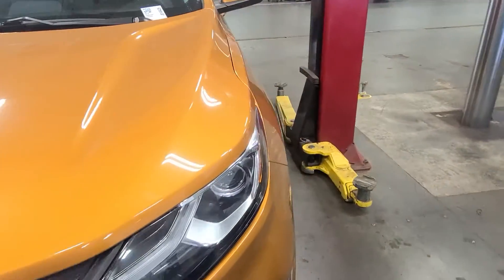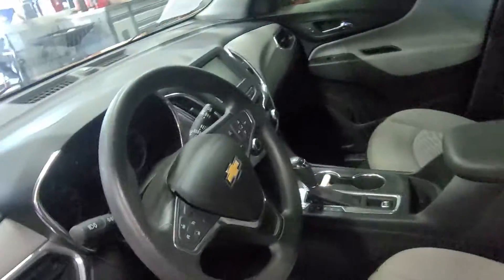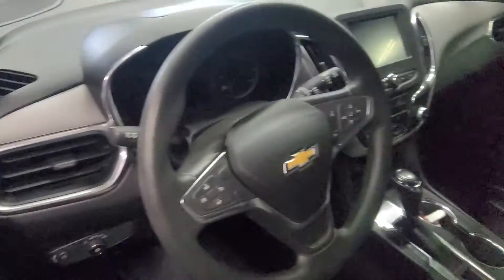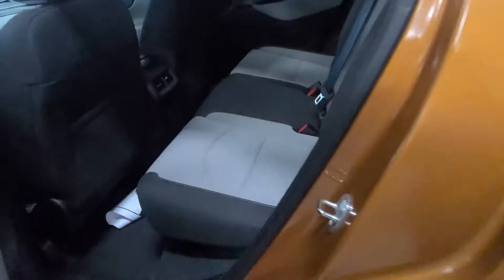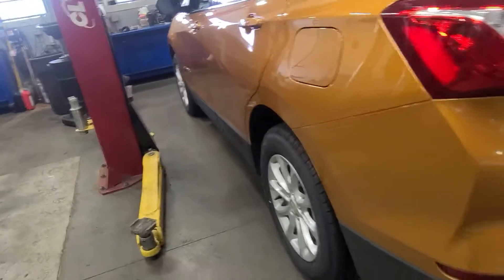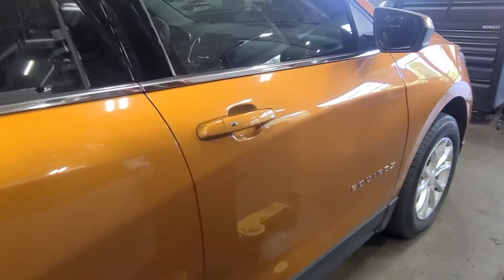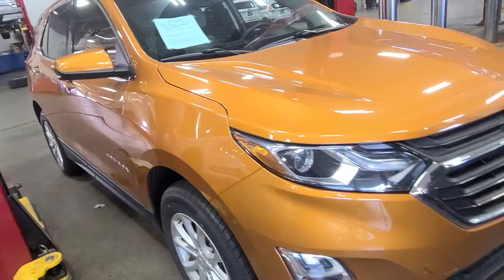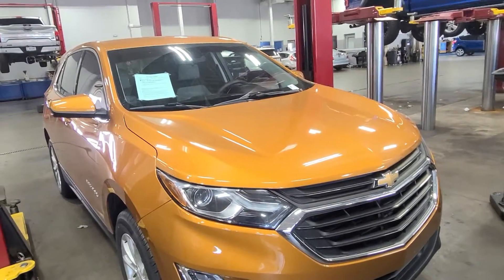2018 Chevrolet Equinox LT Orange/Stephen McCauley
2018 Chevrolet Equinox LT Orange